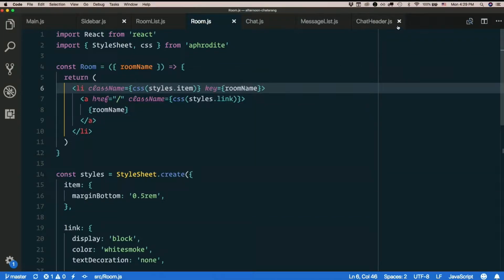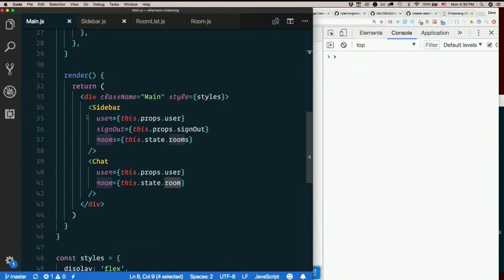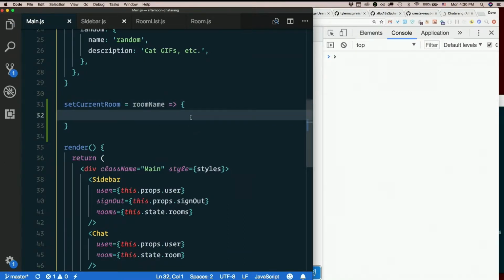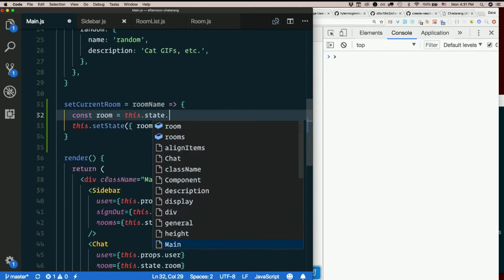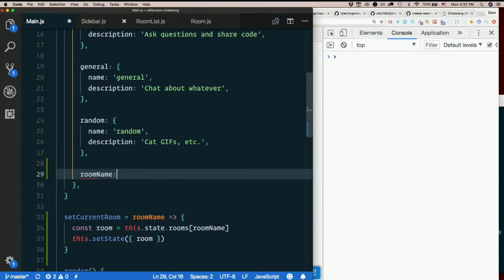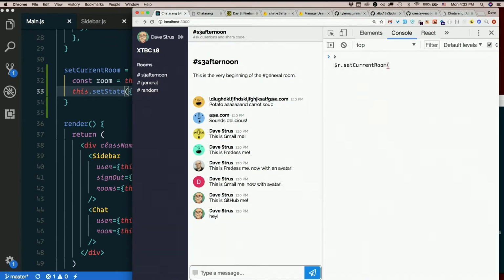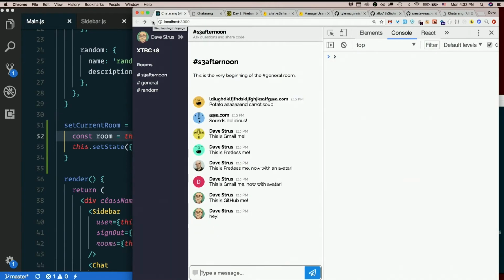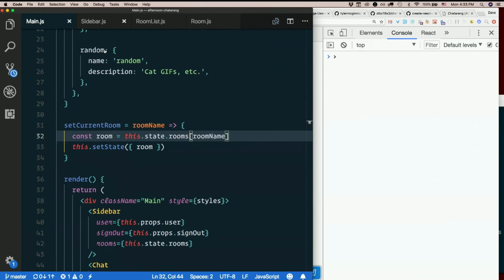Day 8 - Afternoon, part 13: Add a method to change rooms - XTBC 2018 Session 3